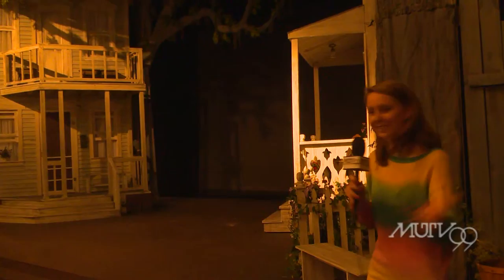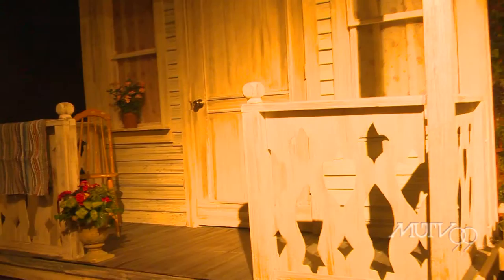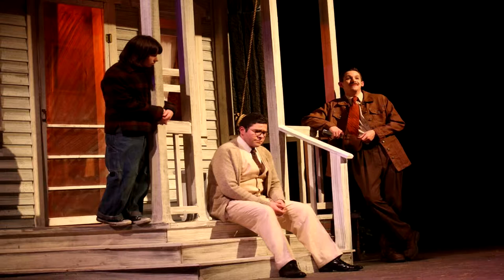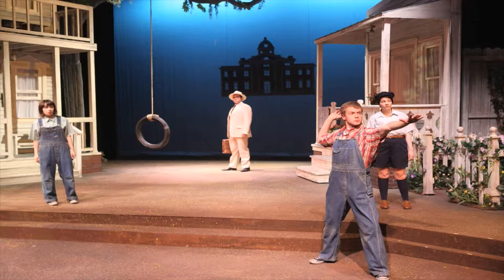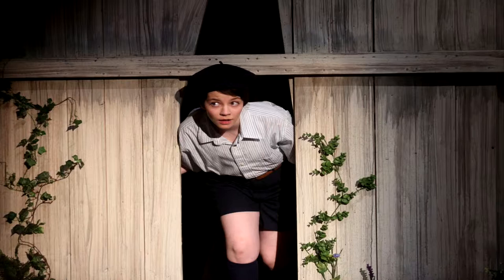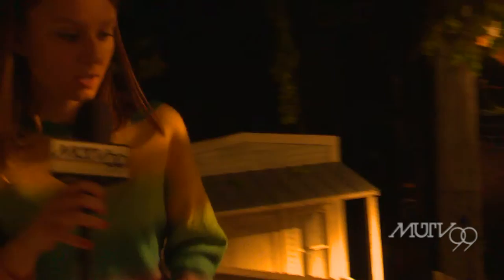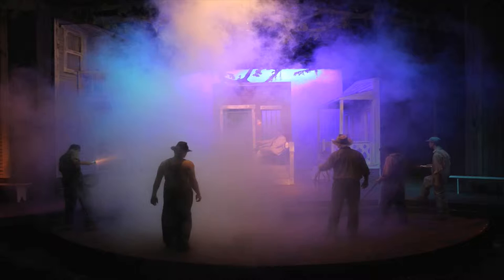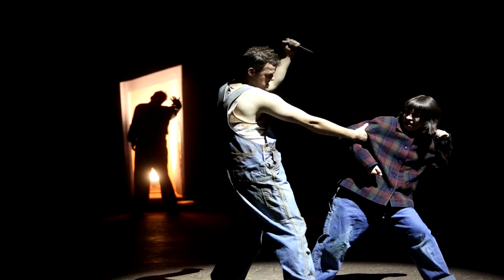Behind the Scenes: To Kill A Mockingbird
Check out an exclusive Behind the Scenes look with Anna Otto at one of Marquette's Theater productions, To Kill A Mockingbird.